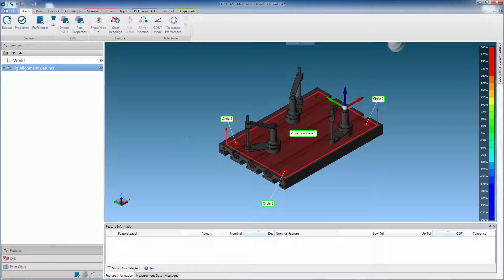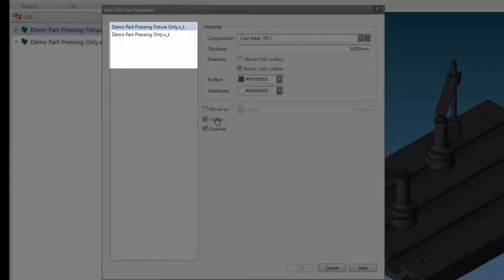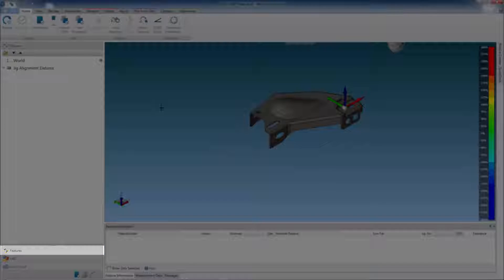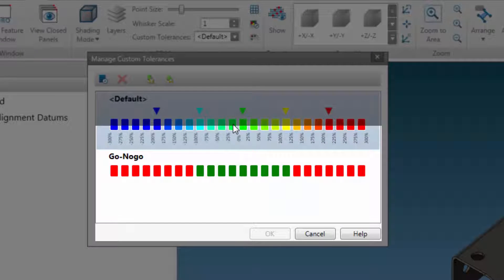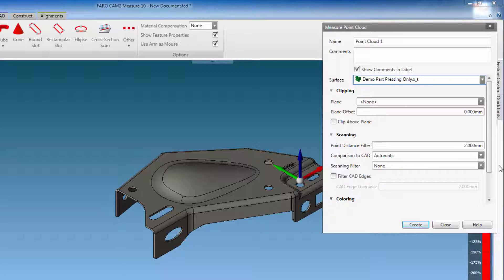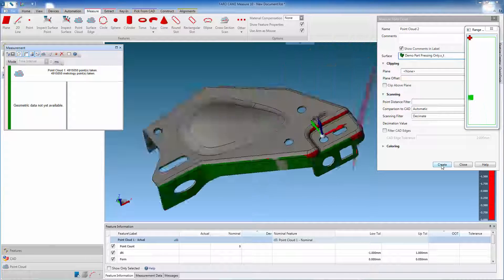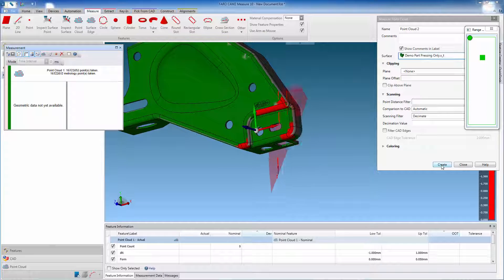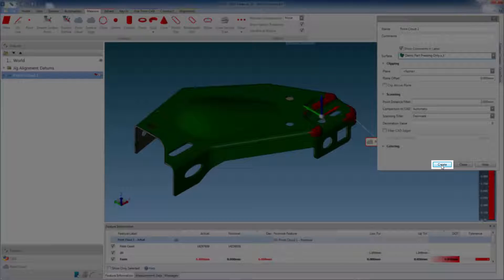FARO CAM2 Measure 10 Live Colour Scanning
This 3:44 minute video describes scanning in live colour.